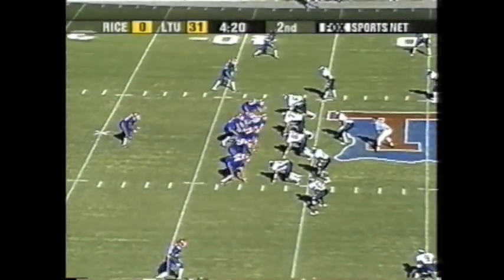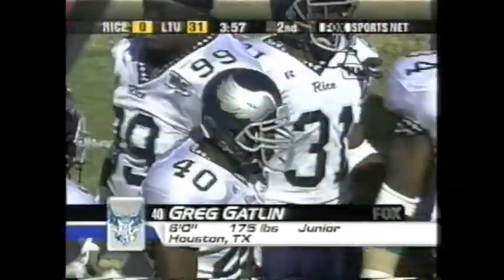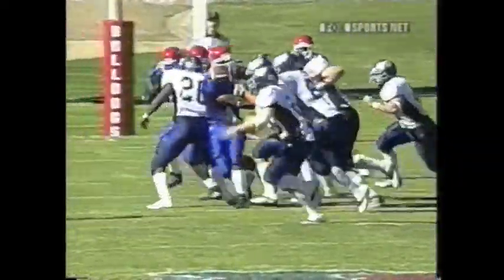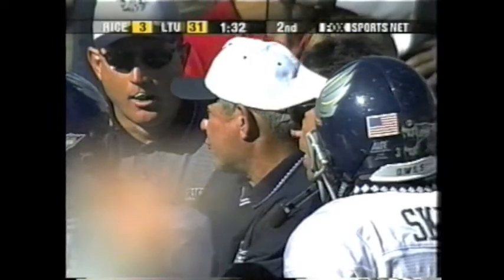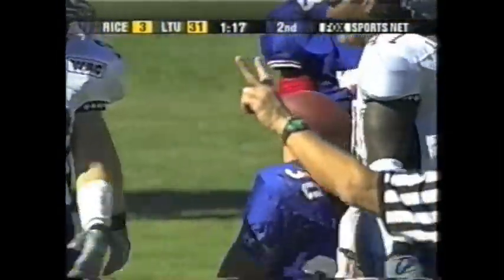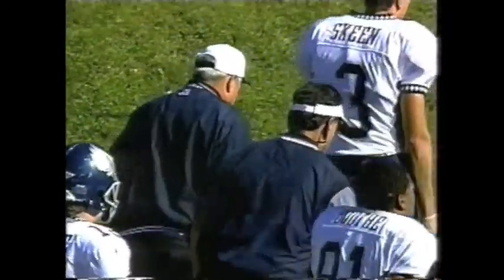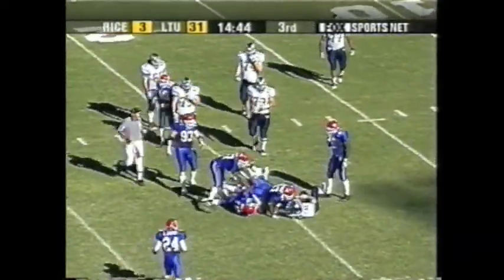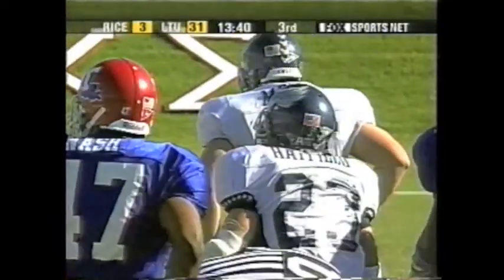Rice vs LaTech Football 2001 (pt 6)